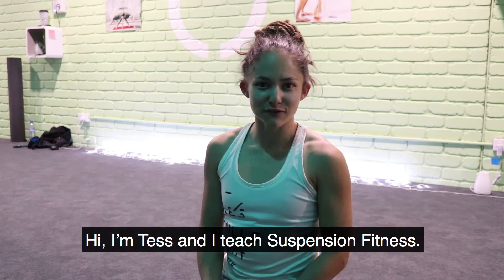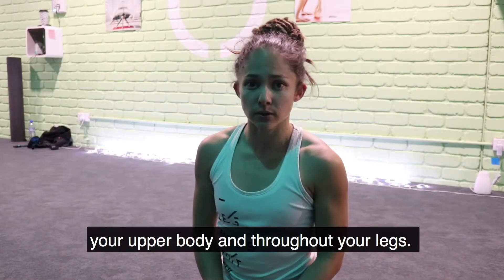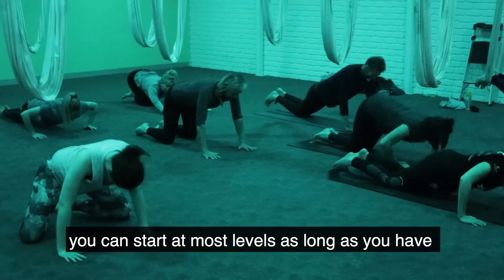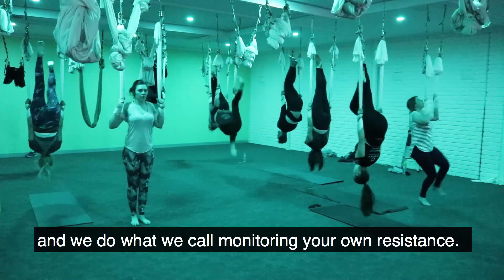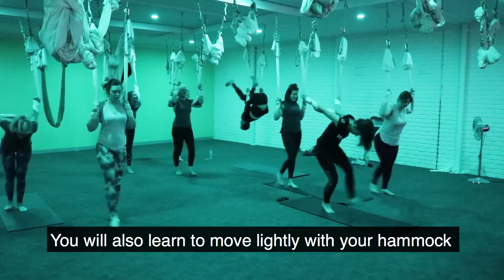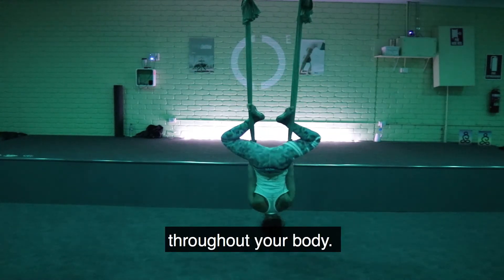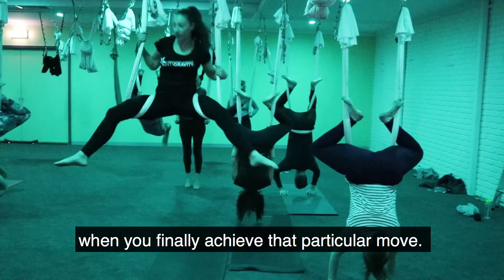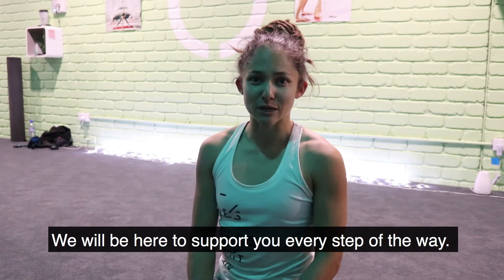Antigravity Suspension Yoga